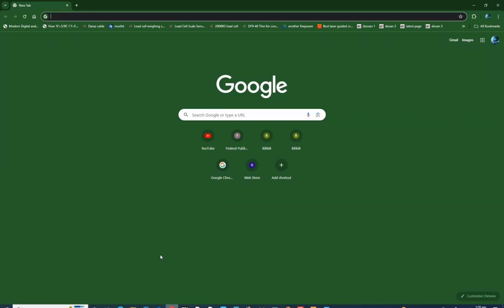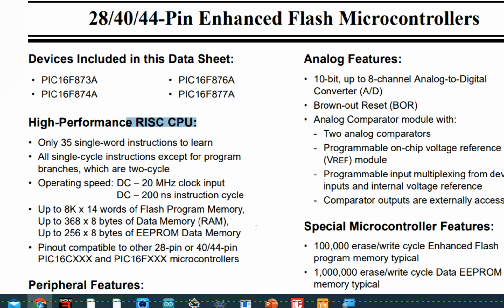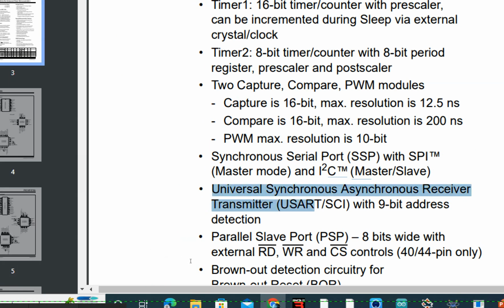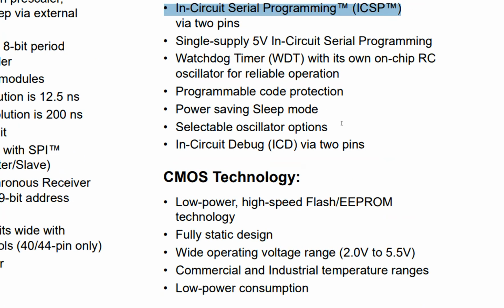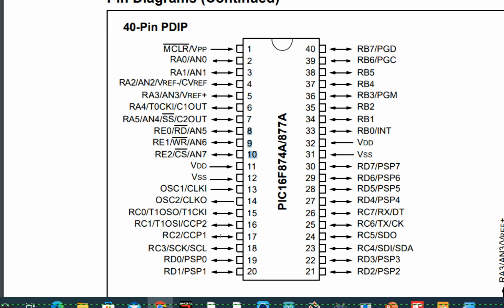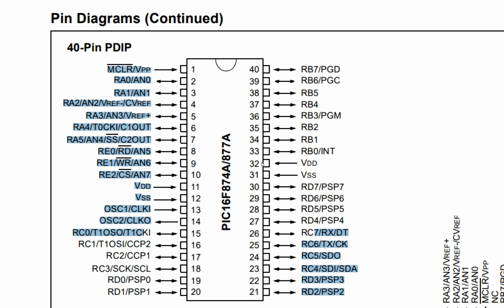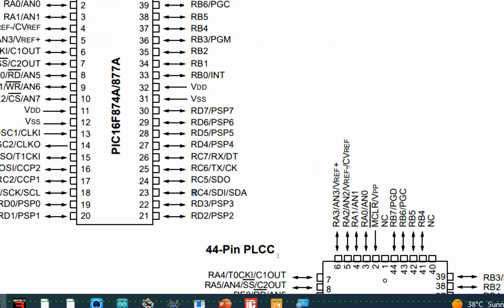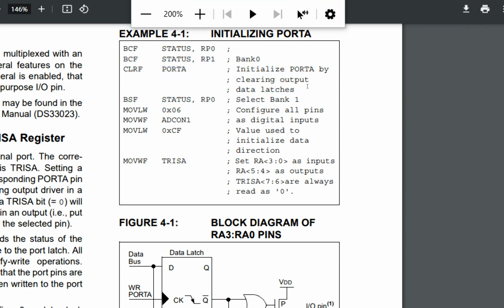How to extract useful information from Microchip PIC16F877A microcontroller datasheet.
Hello Guys,

1- How to download and install MikroC for PIC full version for free from official website. 100% Legit.

6- How to change default settings of HC-05/06 Bluetooth module using USB to TTL device.